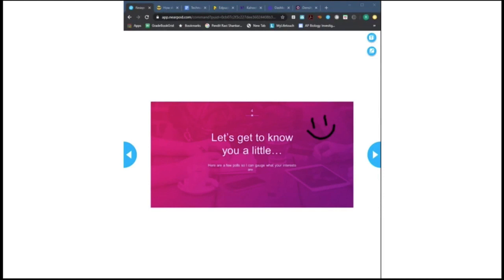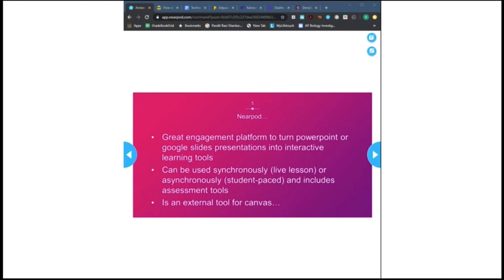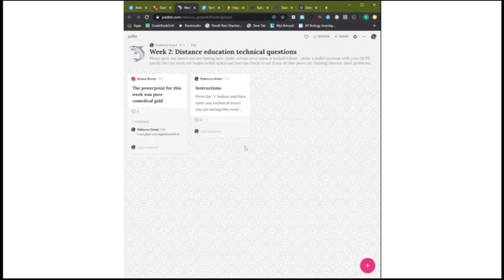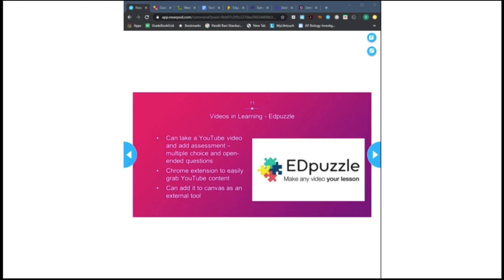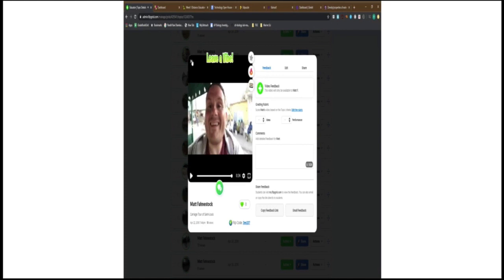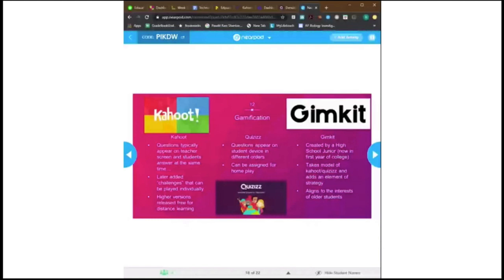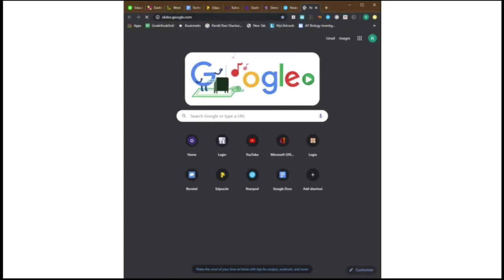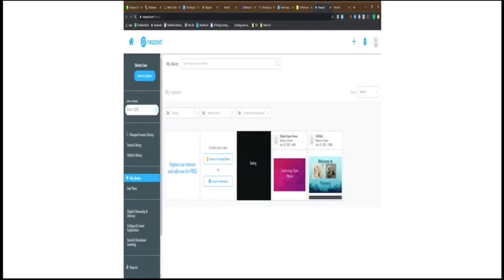Technology Open House 4 30